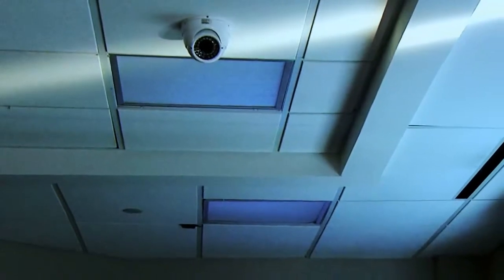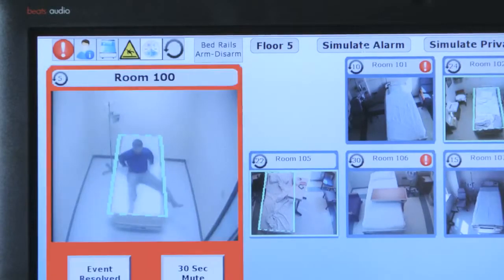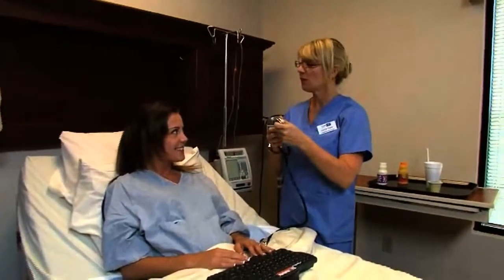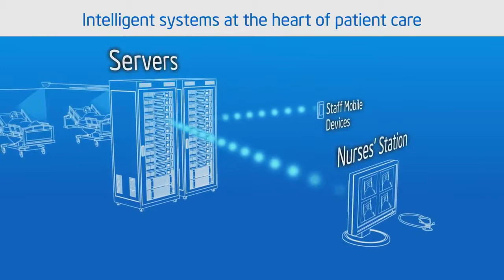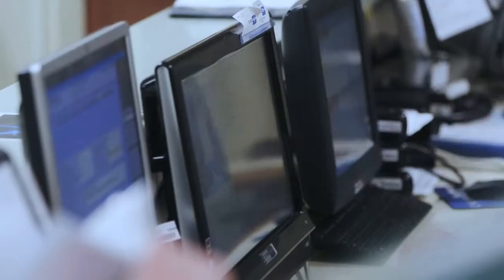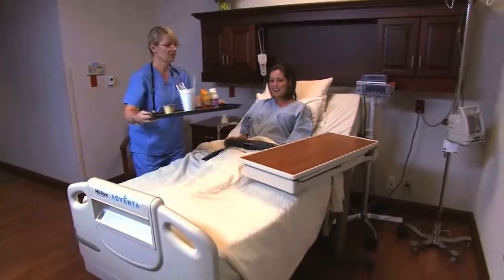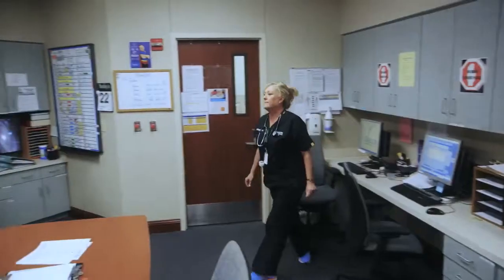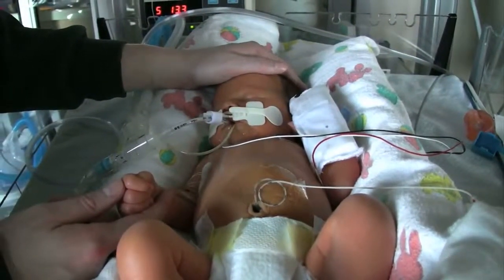CareView Communications Systems at Baylor Medical Center of Frisco Texas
Intel's Tech Today takes a look at how the CareView System increases patient safety and satisfaction at Baylor Medical Center of Frisco.

CareView's mission is to be the leading provider of products and on-demand application services for the healthcare industry by specializing in bedside video monitoring, archiving and patient care documentation systems and patient entertainment services.

Through the use of telecommunications technology and the Internet, our products and on-demand services will greatly increase the access to quality medical care and education for both consumers and healthcare professionals. We offer the next generation of patient care through our unique data and patient monitoring system that connects patients, families and healthcare professionals (the "CareView System®").

Our proprietary, high-speed data network system may be deployed throughout a healthcare facility to provide the facility with recurring revenue and infrastructure for future applications. Real-time bedside and point-of-care video monitoring and recording improve efficiency while limiting liability, and entertainment packages and patient education enhance the patient's quality of stay.